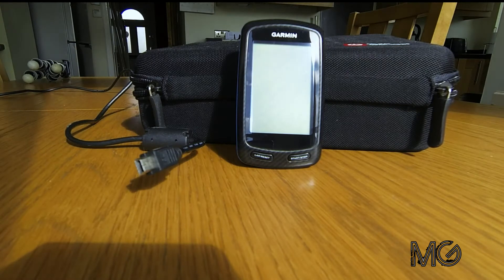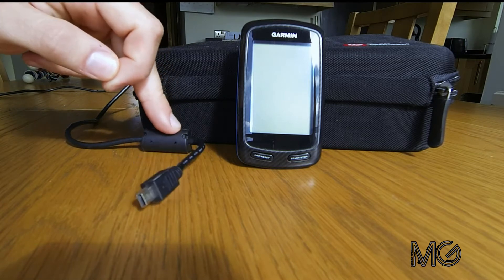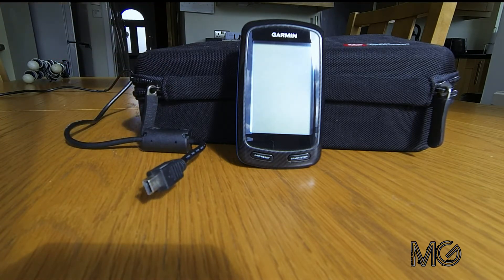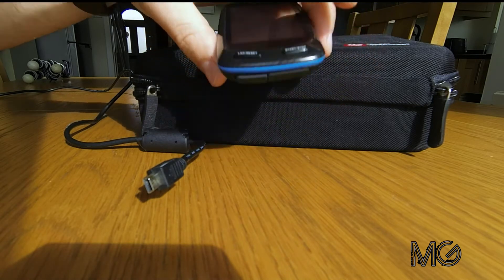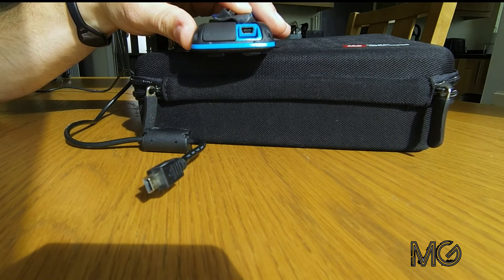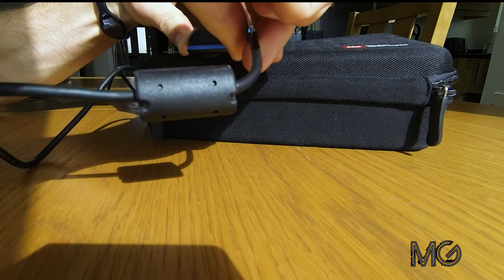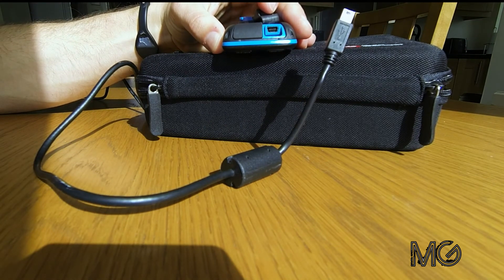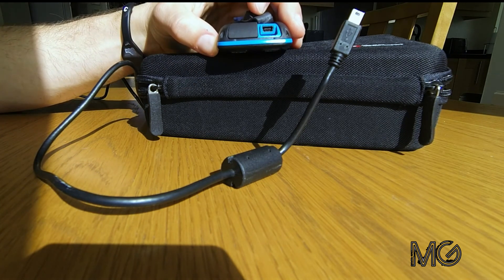FIX YOUR GARMIN - Connection problems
Please excuse the voice, I've got man flu!
If this video helps one person then I've done my job!!

Hopefully this quick video will help you sort out your connection problems many people experience with their Garmins when trying to plug into their computers to sync.
Its purely a build up of crud on the contact points in this case. A friend of mine had the same problem. Hope it works for you too.